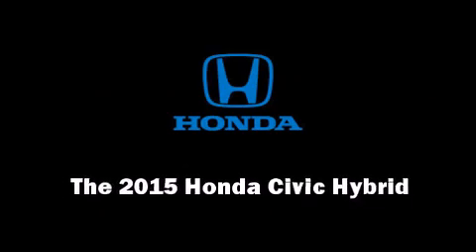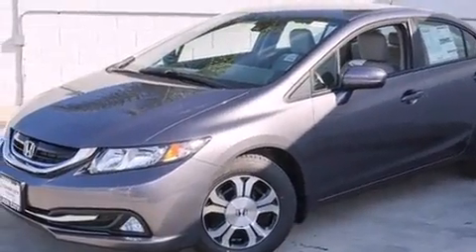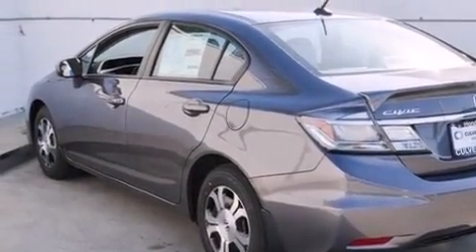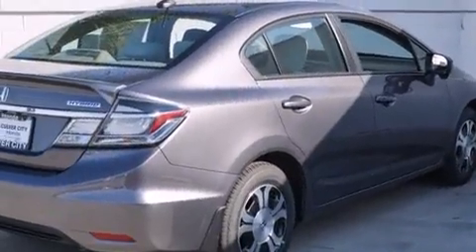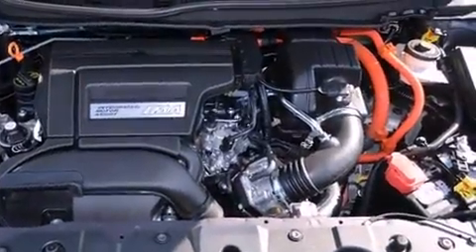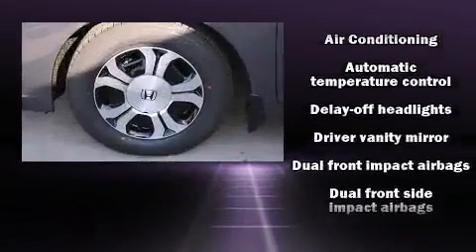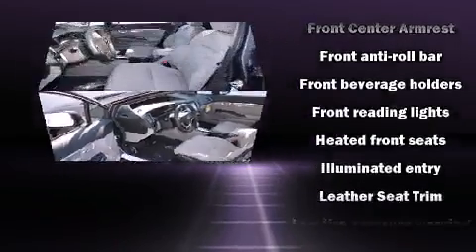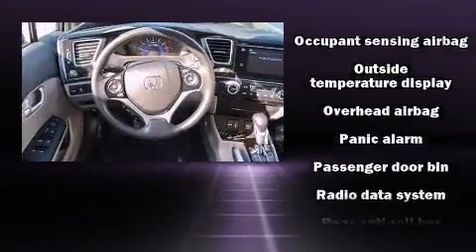2015 Honda Civic Hybrid Base in Culver City, CA 90232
9055 W. Washington Blvd.

Discerning drivers will appreciate the 2015 Honda Civic Hybrid. This 4 door, 5 passenger sedan offers the latest in technological innovation and style. It features a continuously variable transmission, front-wheel drive, and an efficient 4 cylinder engine. All of the premium features expected of a Honda are offered, including: delay-off headlights, a trip computer, an outside temperature display, heated seats, lane departure warning, power windows, and 1-touch window functionality. You and your passengers will enjoy the stereo system, which includes a CD player with MP3 capability, steering wheel mounted audio controls, and 6 speakers, enhancing the audio experience throughout the interior. In the event of a rollover collision, side curtain airbags provide additional protection for outboard seated passengers. Our sales reps are knowledgeable and professional. We'd be happy to answer any questions that you may have. We are here to help you.